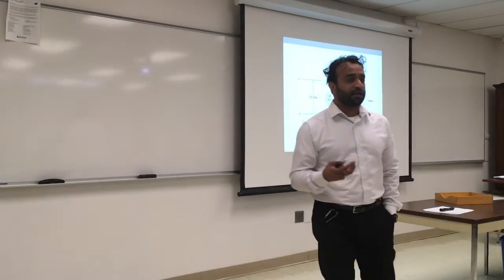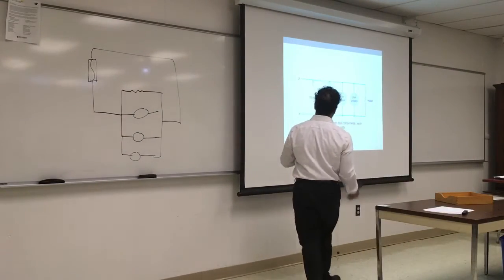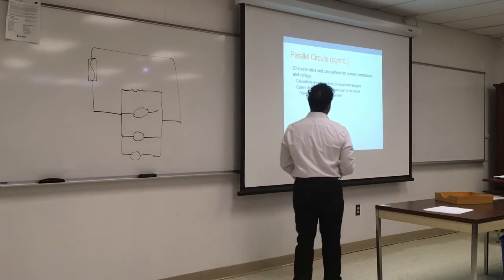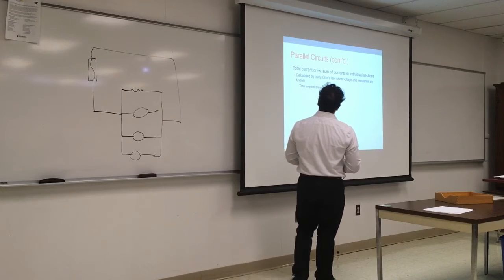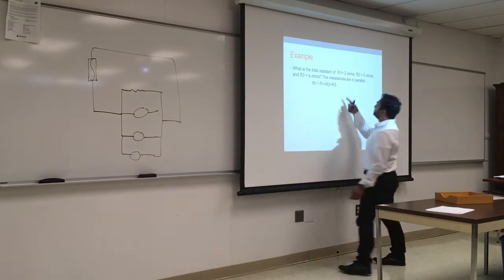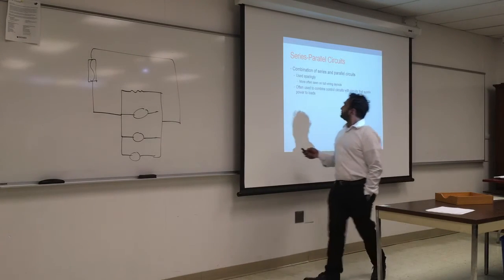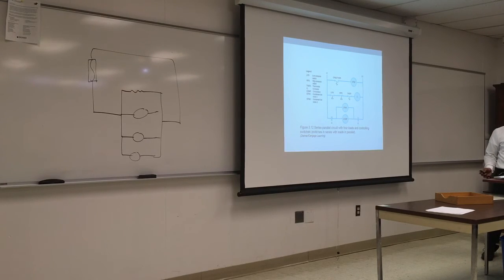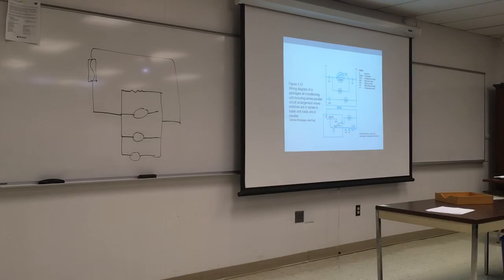Est 100 week4 fa2018 begins